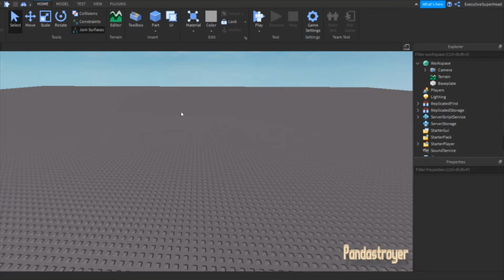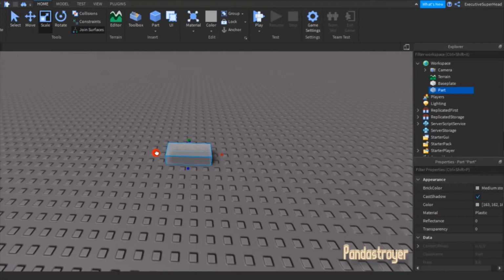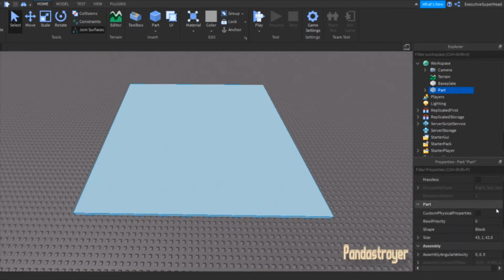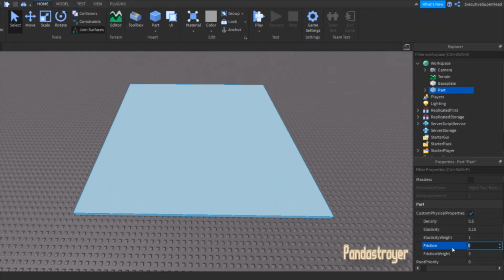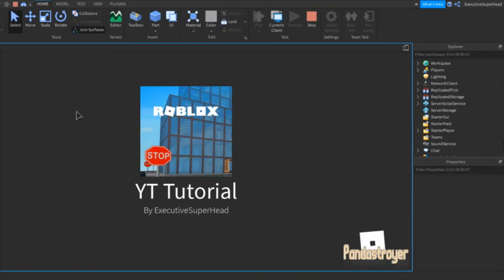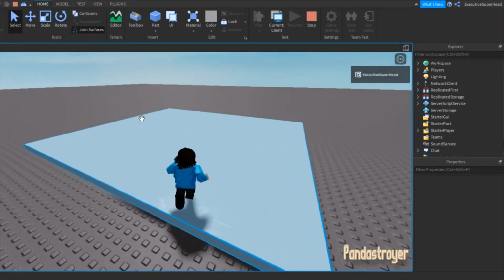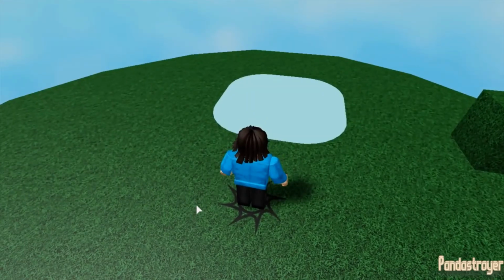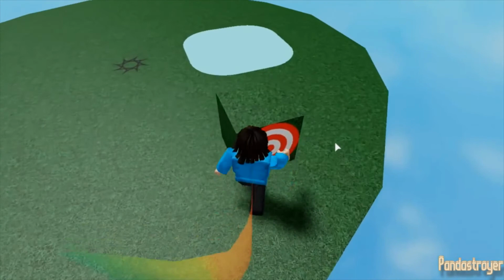How to make SLIPPERY ICE | Roblox Studio and Blockate Tutorial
Hey there! Today, I'll be showing you how to make slippery ice in Roblox Studio and Blockate!